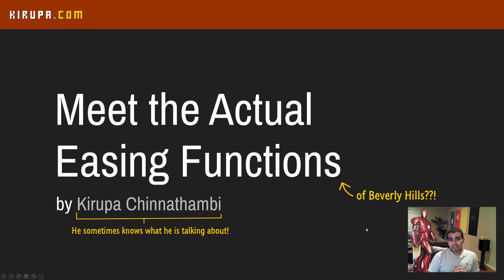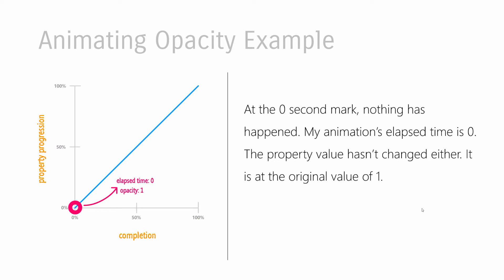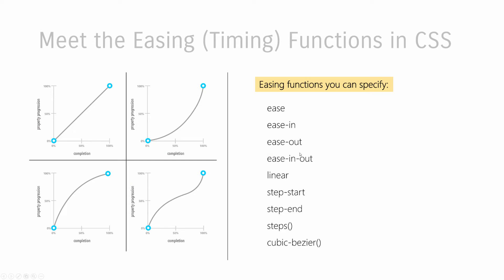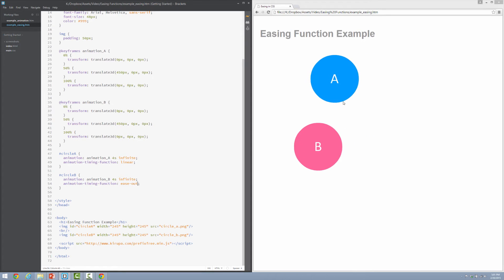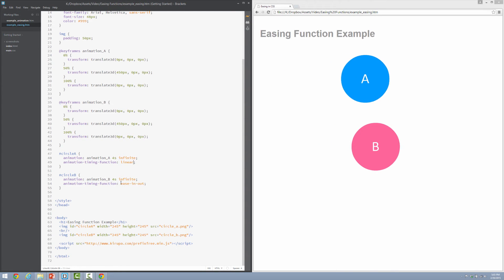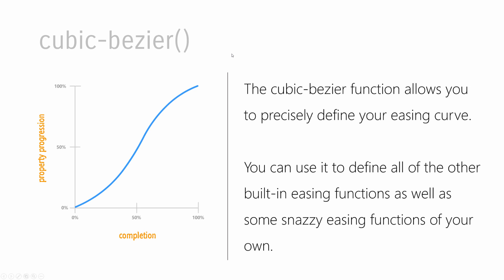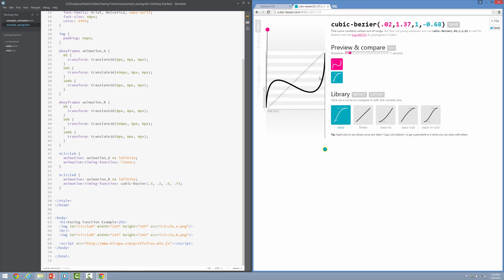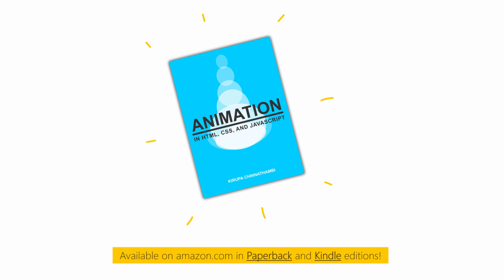Meet the Actual Easing Functions in CSS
Take a look at what each of the individual easing functions in CSS do.